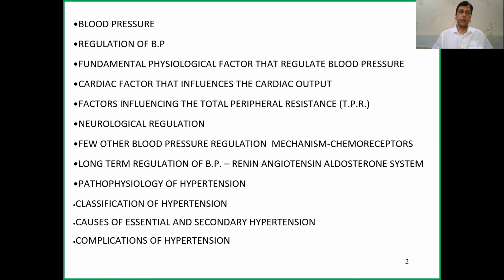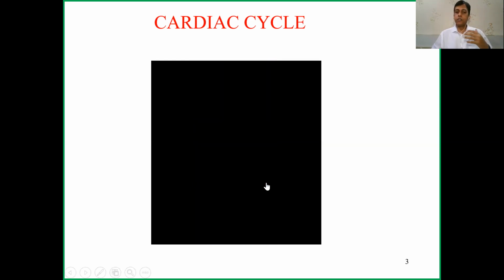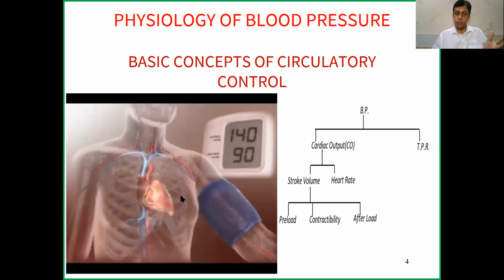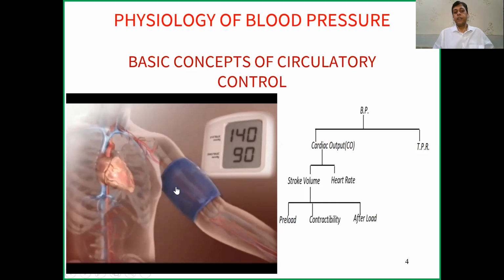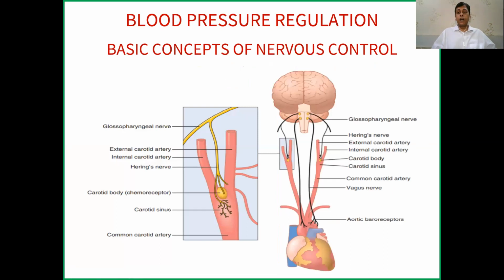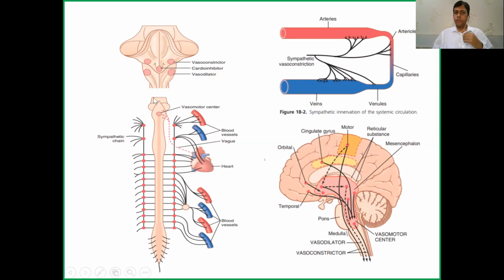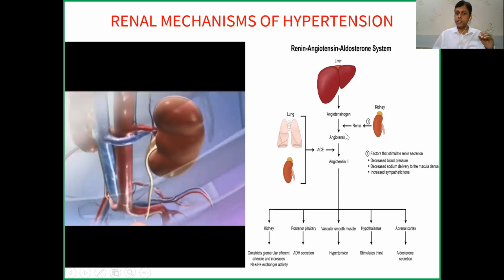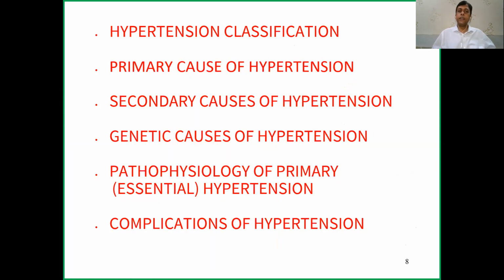Online course on Pathophysiology of Hypertension for Sujok Therapist By Dr. Ajay Singh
Commonly called High Blood Pressure, this condition can lead to severe health complications and increased risk of cardiac diseases, stroke and sometimes even death. Blood pressure is the force that a person’s blood exerts against the walls of their blood vessels. Hypertension signifies an abnormal elevation of Blood pressure in the systemic arterial circulation mostly, and not in the pulmonary circulation.

An important chapter from the extensive Pathophysiology course, Hypertension in its self is a vast topic. This course will help Sujok practitioners to identify and diagnose the root cause behind the patient’s elevated blood pressure levels. The different stages and kinds of the ailment, once understood can be used to determine treatment methodology in practice. Along with the course, Dr. Ajay includes a  complete guide to blood pressure regulation through various Sujok ideologies.

0:00 Introduction
1:55 CARDIAC CYCLE
3:51 PHYSIOLOGY OF BLOOD PRESSURE
8:00 BLOOD PRESSURE REGULATION BASIC CONCEPTS OF NERVOUS CONTROL
10:58 RENAL MECHANISMS OF HYPERTENSION
13:31 HYPERTENSION CLASSIFICATION